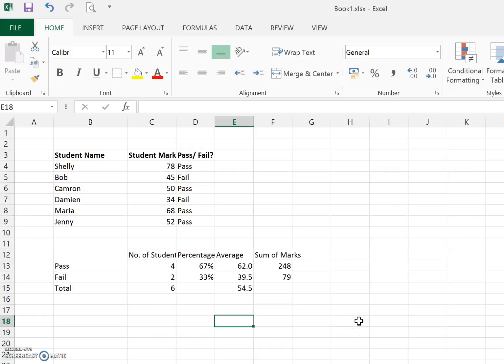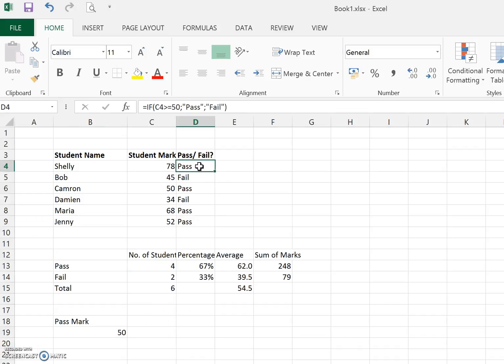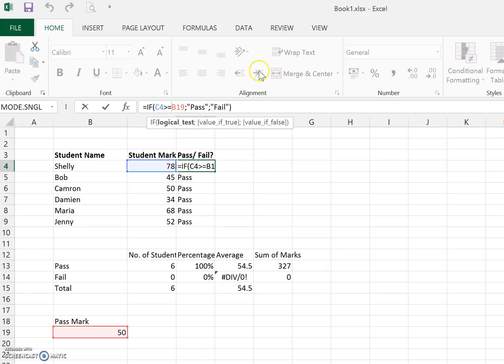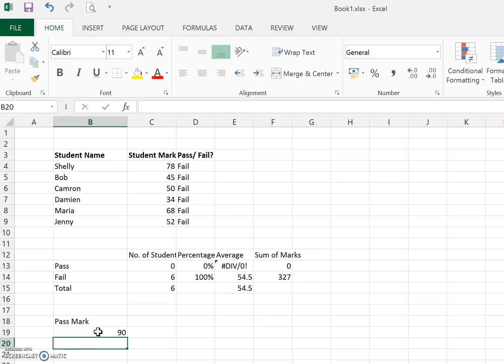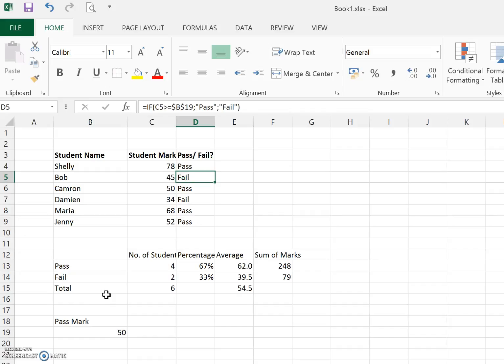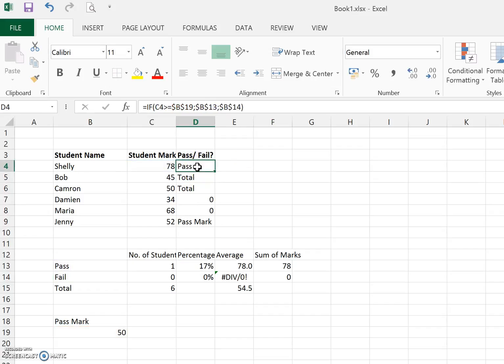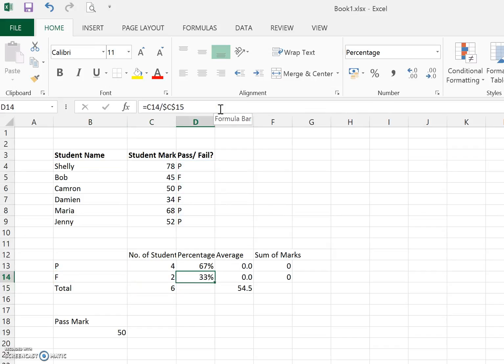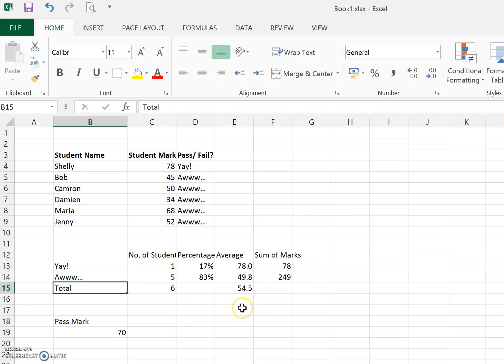Lesson 5 - IF, COUNTIF, SUMIF - Video 1b